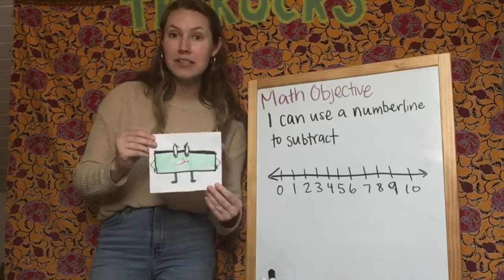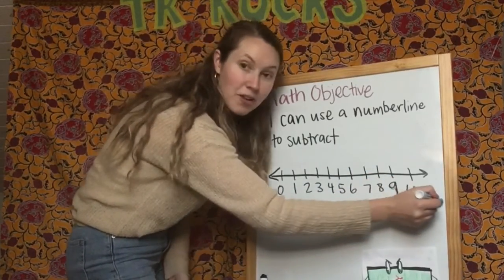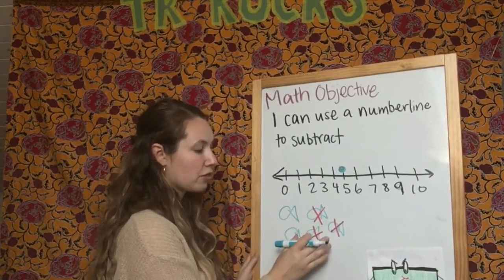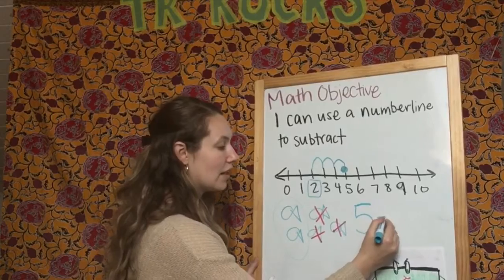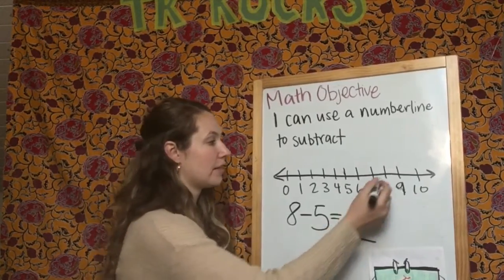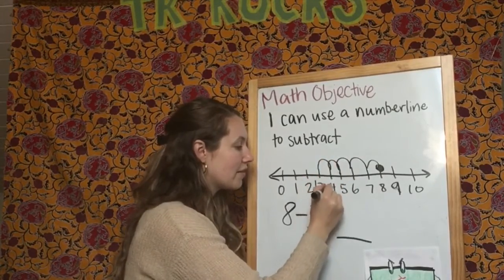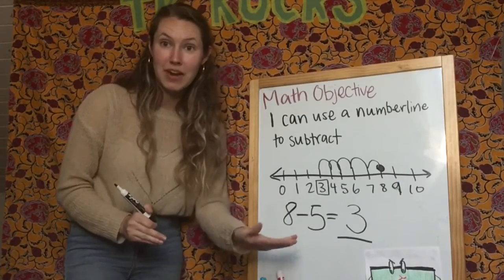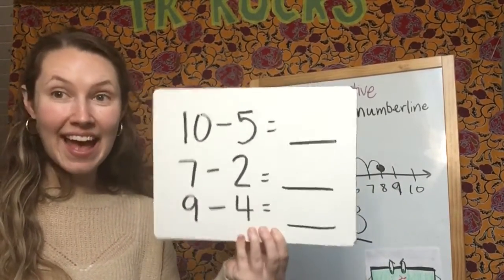Math June 1st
Today we will be working on using a numberline to help us solve subtraction problems